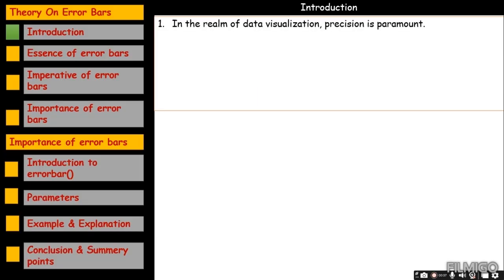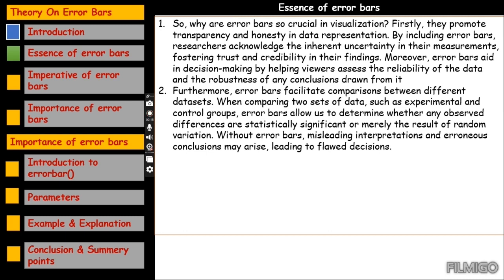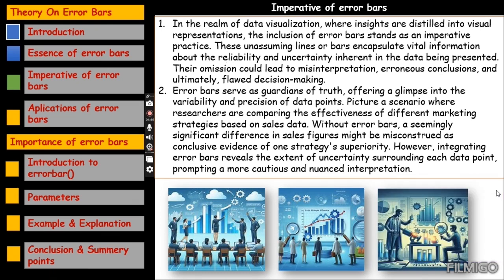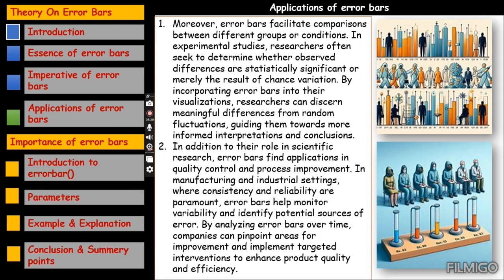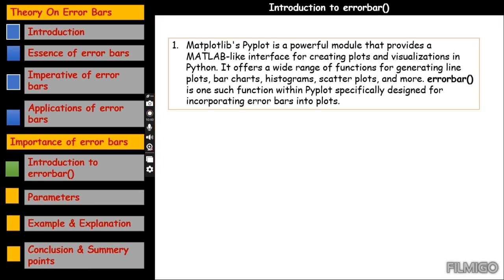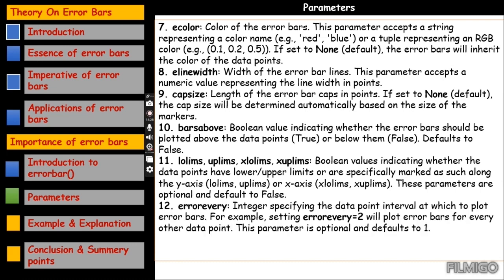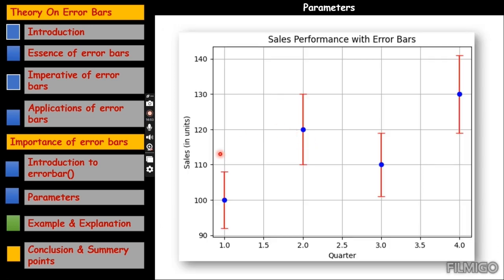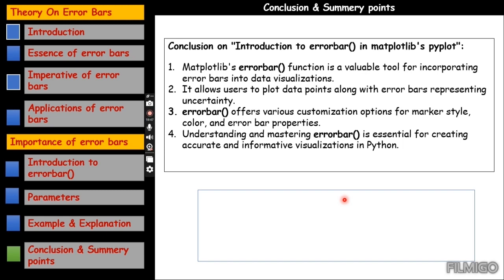Data Visualization Tutorial 3 : About Error Bars And It's Implementation In Matplotlib